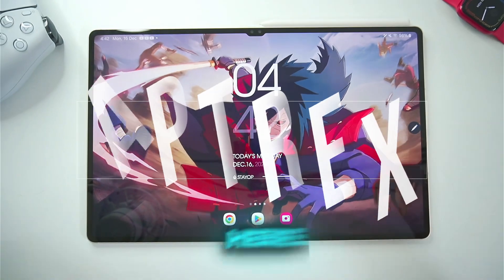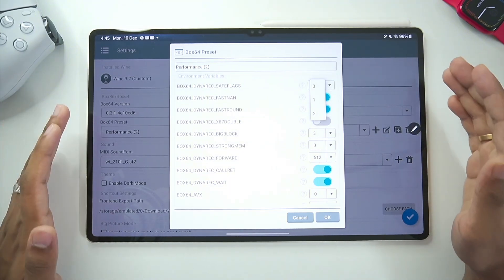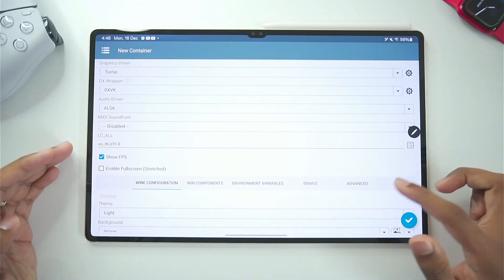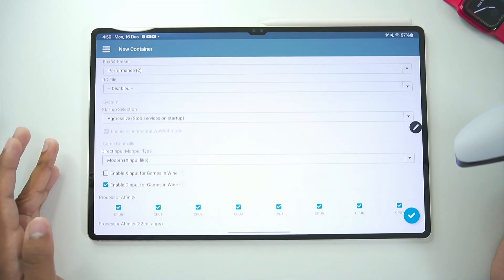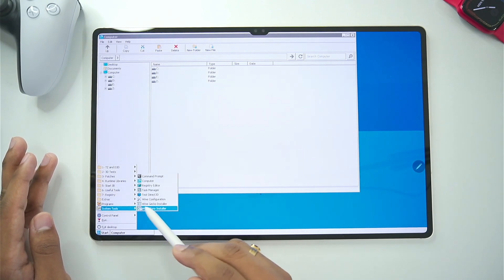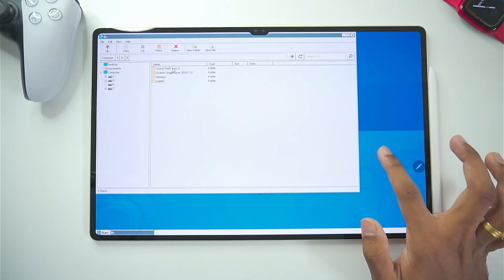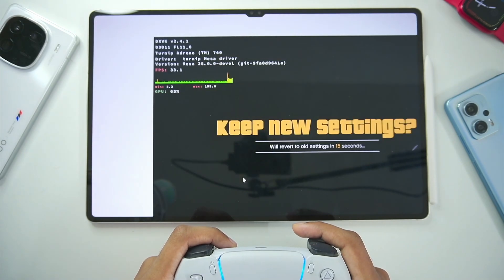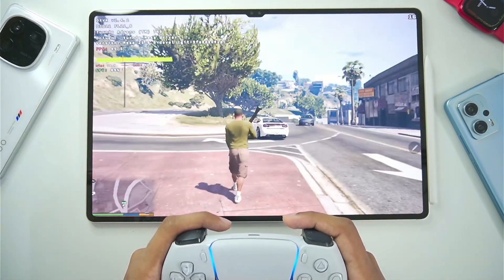NEW 🔥 WINLATOR ANDROID BEST SETTINGS 2025 | FIX LAG & ALL PROBLEMS! GET BETTER FPS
Struggling with lag or low FPS while using Winlator on your Android device? In this video, we’ll guide you through the best Winlator settings for 2025 to fix lag, optimize performance, and get smoother gameplay. Whether you’re playing high-end PC games or lightweight titles, these settings will help you maximize your FPS and enjoy a lag-free experience!

In this video, you’ll learn:
✔️ The best Winlator settings for low-end and mid-range devices
✔️ How to fix common issues like crashes and lag
✔️ Advanced tweaks for better FPS
✔️ Tips to optimize Winlator for different games

Why Optimize Winlator?
Winlator is a powerful emulator for running PC games on Android, but it requires the right configuration to perform well. With these settings, you can enjoy seamless gameplay, even on devices with limited specs.

Timestamp:
0:00 Introduction
0:18 Best Winlator Versions
0:59 Winlator Best Settings
4:51 Custom Graphics Driver
5:55 Internal Settings
8:26 In-game Settings
9:10 Gameplay Test & Tips